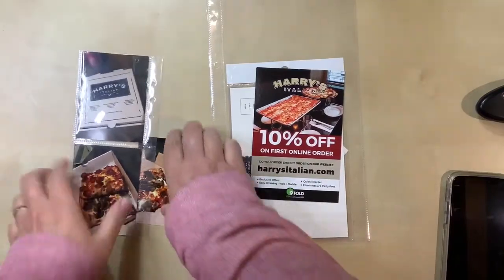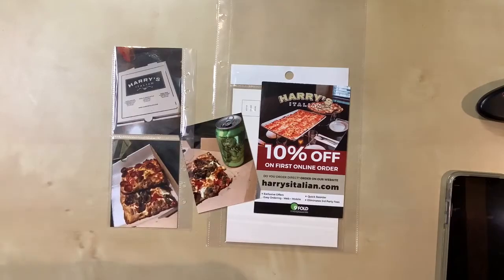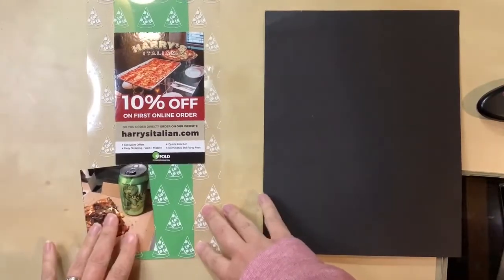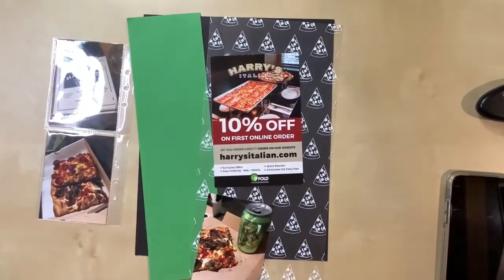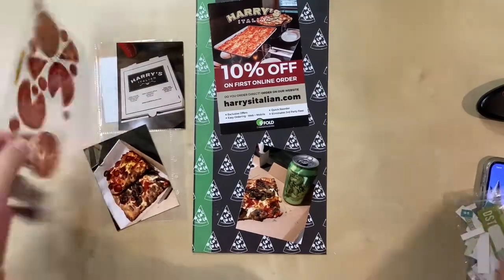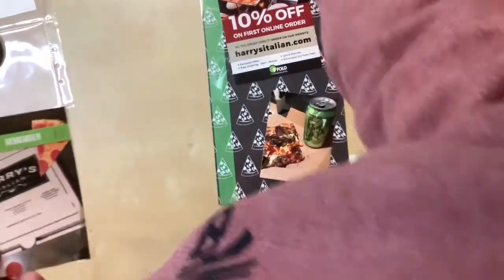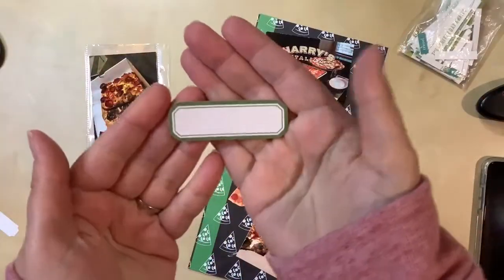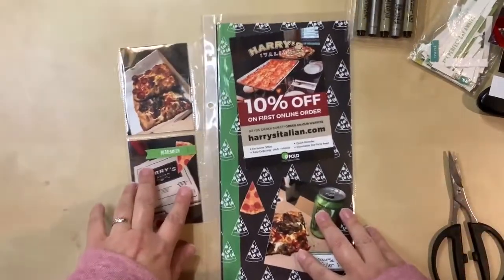NYC: Harry's Pizza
This layout features a 3"x8" pocket page and a 6"x12" full page.  The photos are from Harry's Italian on the lower level of Rockefeller Plaza.  You'll see me use: a transparency, flyer/brochure, stickers, a regular label, and a phrase label.